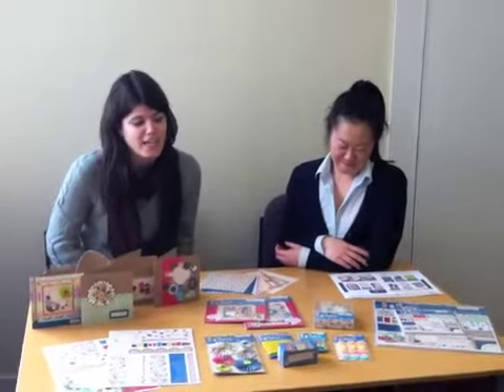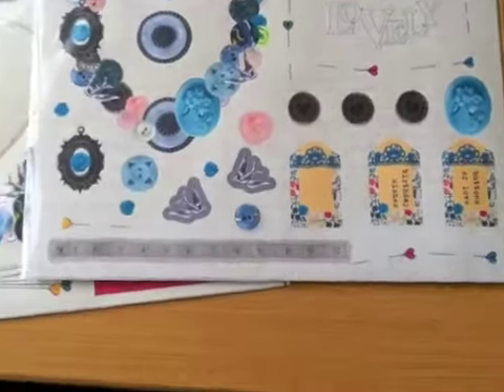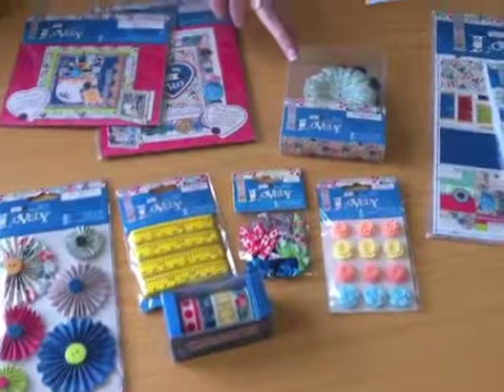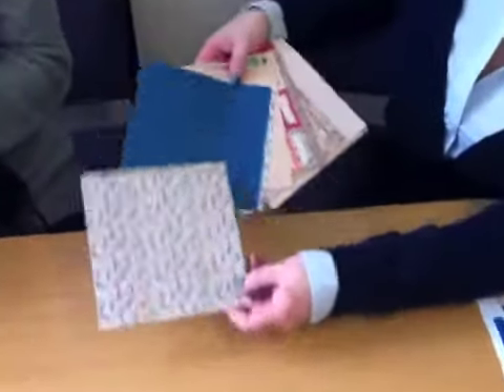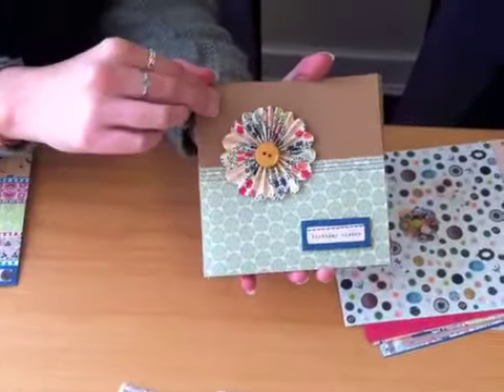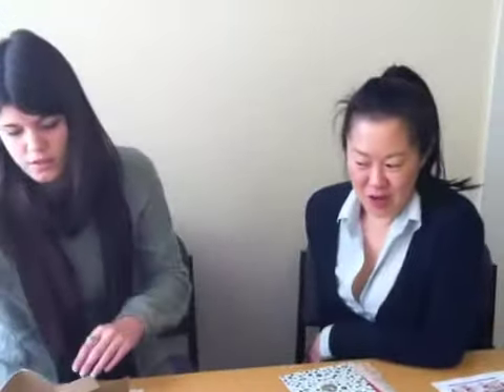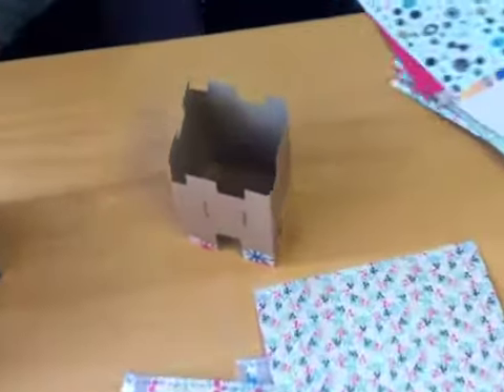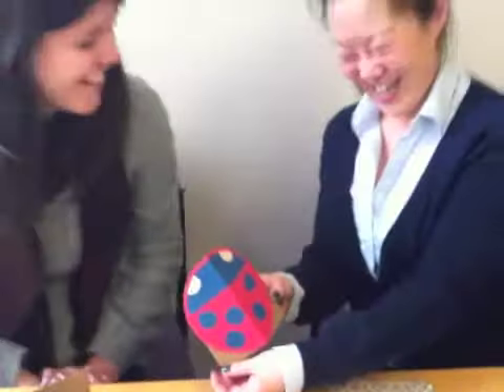What to make with Papermania Sew Lovely?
Jen and Cyn check out the new Papermania Sew Lovely range and show off some of the projects you can make, including two unusual creations!
Prices may vary but are correct at time of publication.